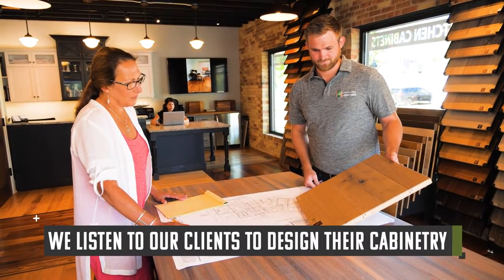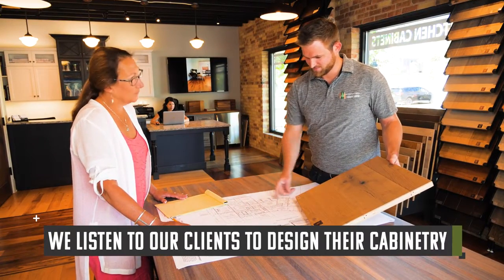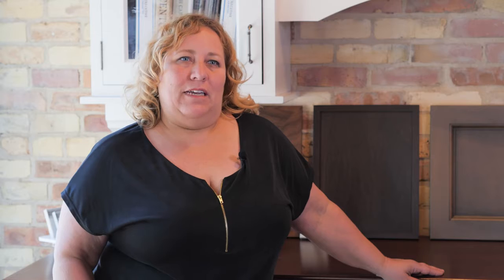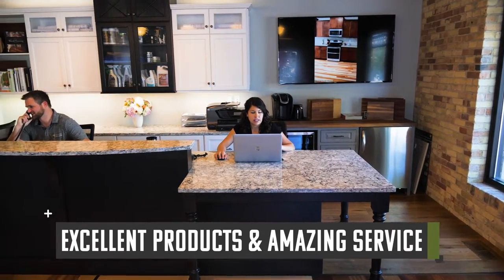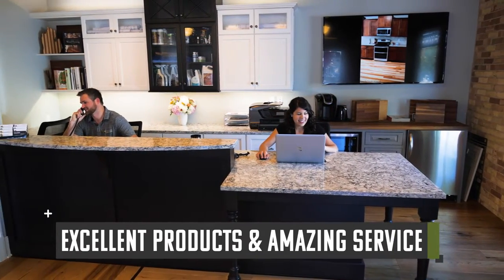Rivershores Hardwood Flooring, MI 49506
Rivershores Hardwood Flooring
 Floor Materials
 2218 wealthy st SE, ,  MI, 49506